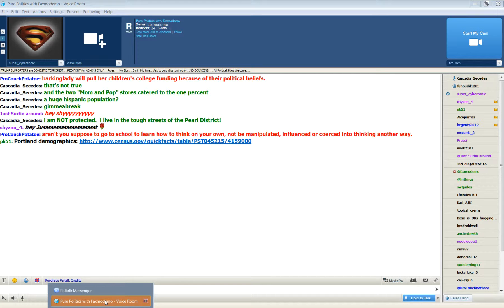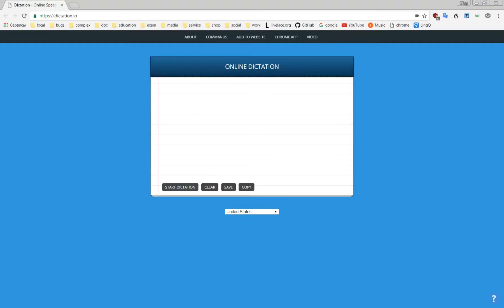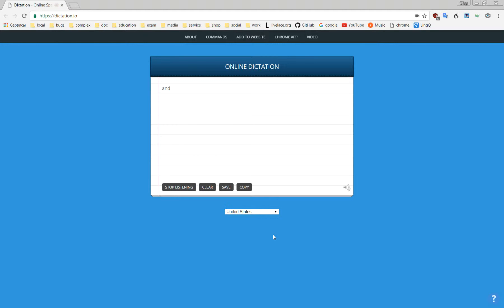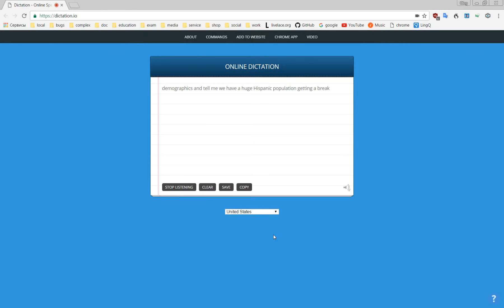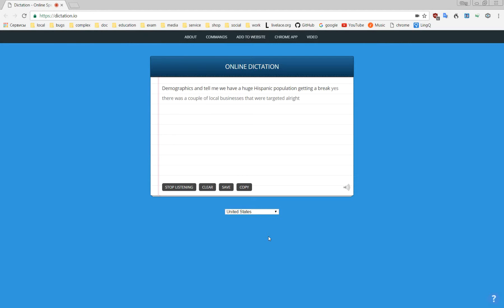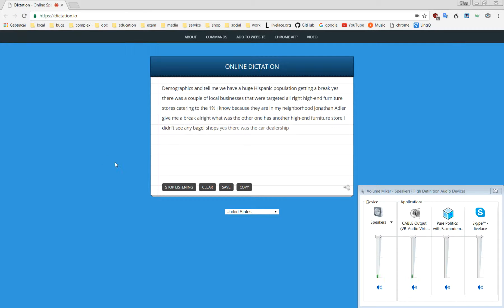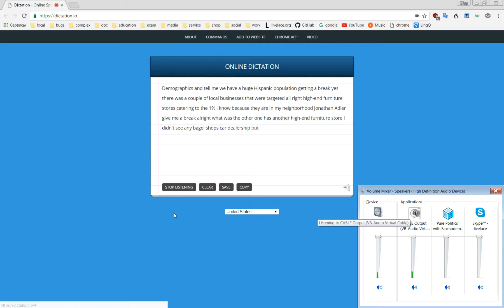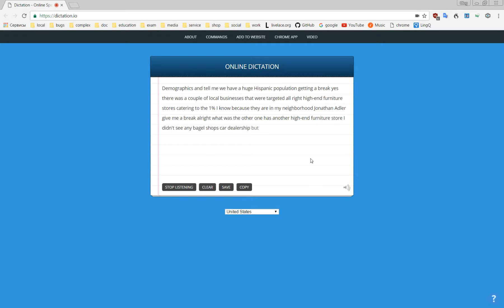Speech recognition in a public chat